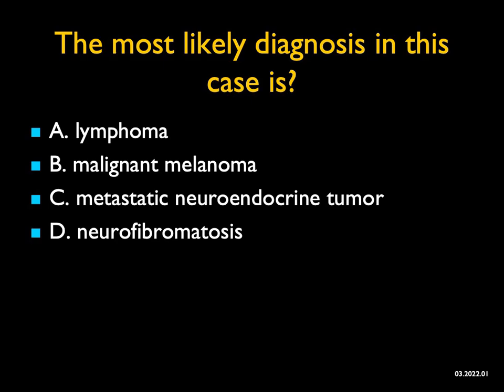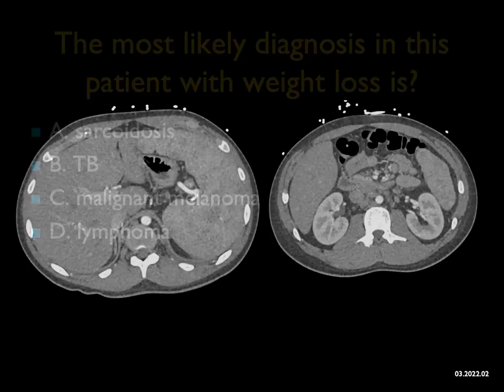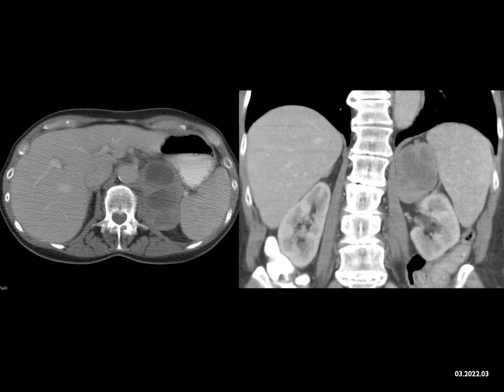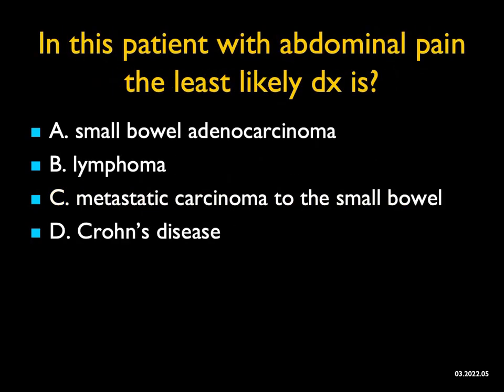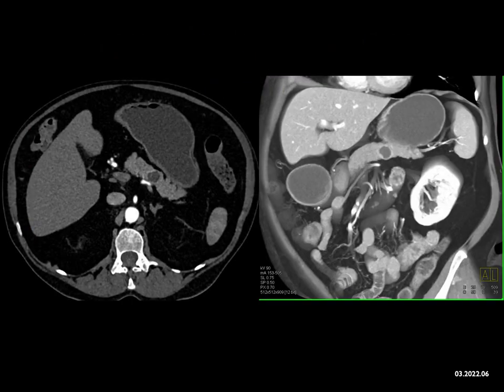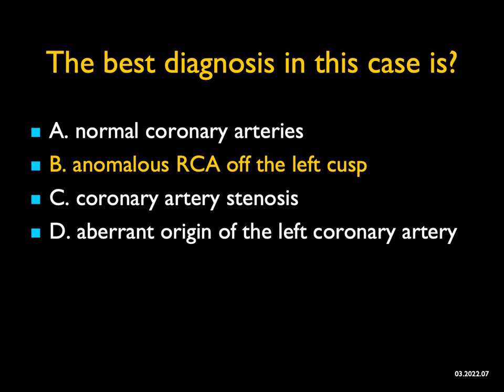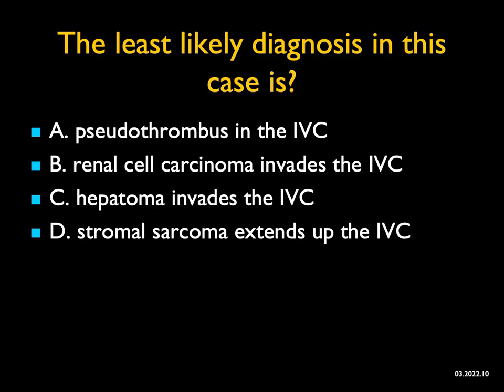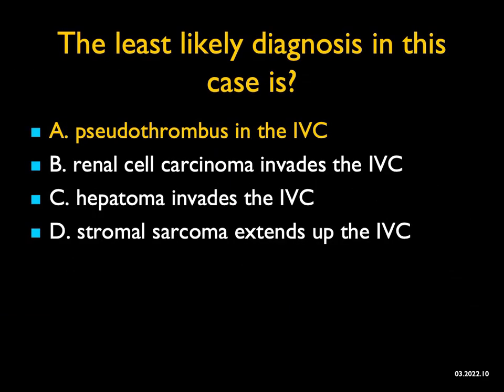March 2022 Quiz